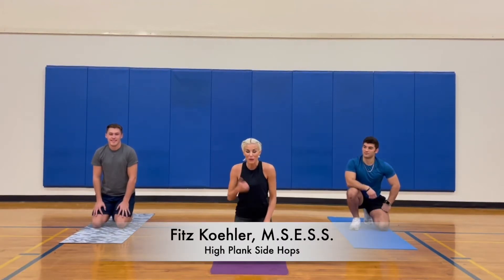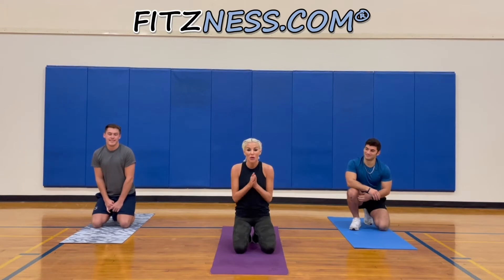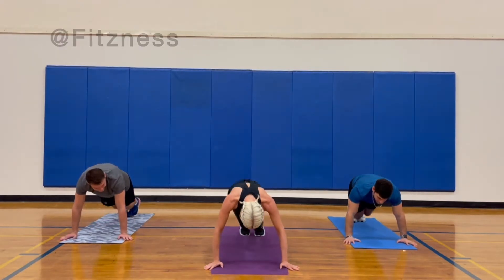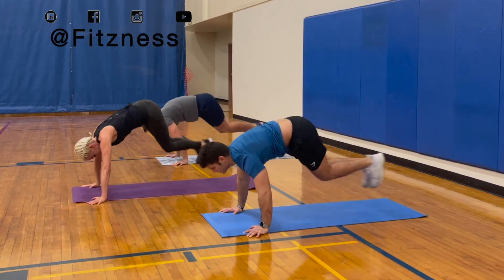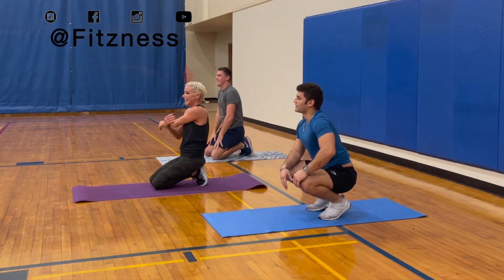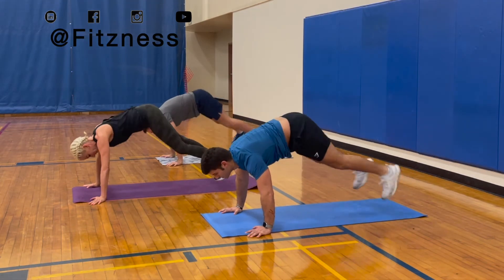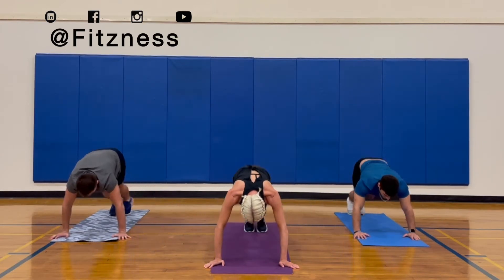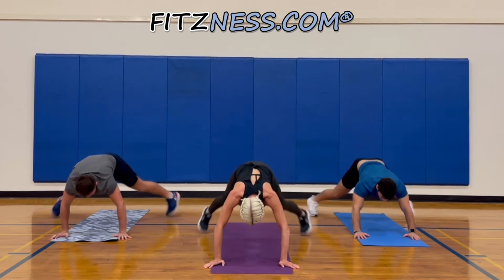High Plank Side Hops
A plyometric spin on core training with fitness expert and TV personality Fitz Koehler, M.S.E.S.S. of Fitzness.com.